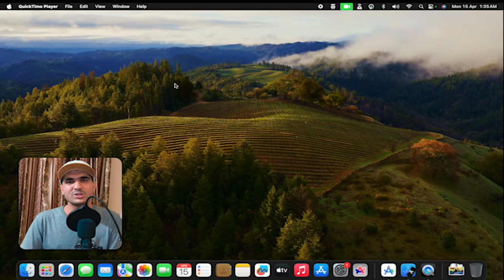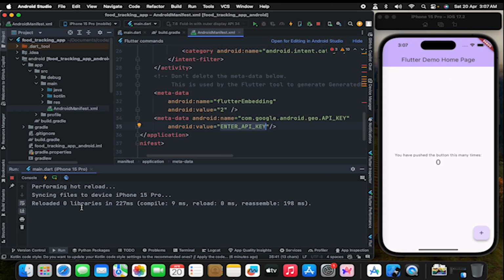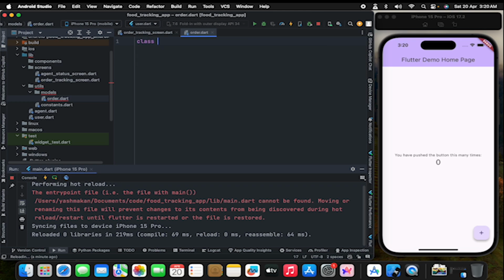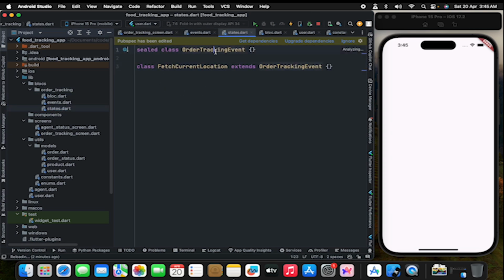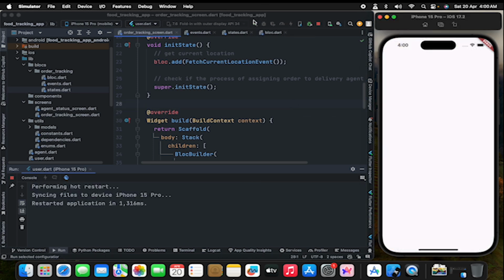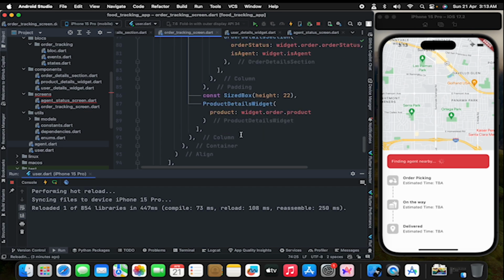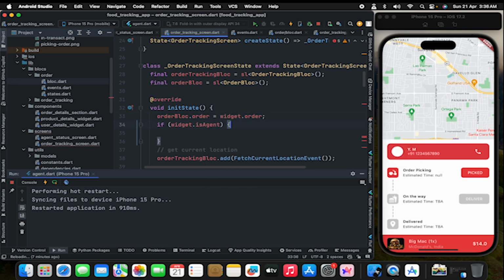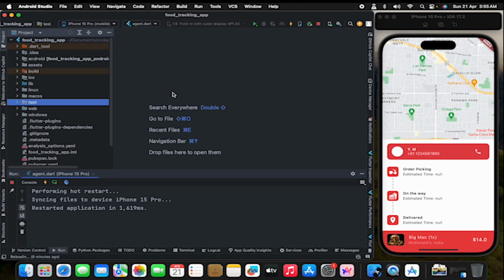(1/2) Building a Complete Food Delivery Application using Flutter & Python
In this video, we're building a Food Delivery Application using Flutter & Python. We are also going to cover the basics of Bloc State Management & Clean Architecture while working on the project.

🚨 Prerequisites:
Basic knowledge of Flutter and Dart programming.

👍 If you find this tutorial helpful, don't forget to give it a thumbs up, share it with your fellow developers, and hit the bell icon to stay updated with our latest content.

👦 About Me
I'm Yash Makan, a 19-year-old from Bangalore, India, passionate about technology and creating innovative projects. On my channel, you'll find exciting content about Flutter, Python, and other tech topics. In addition to being a YouTuber, I'm also a freelancer, tech blogger, and educator. Join me on this journey of learning and discovery!